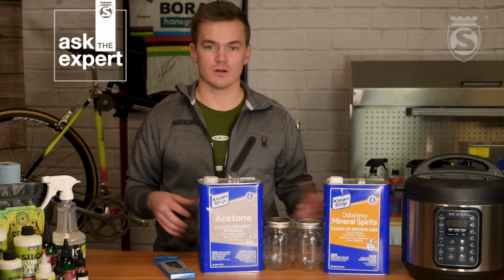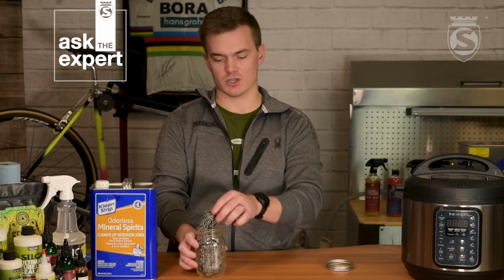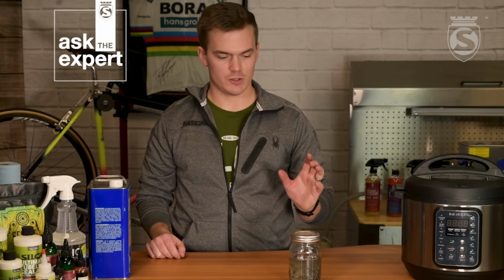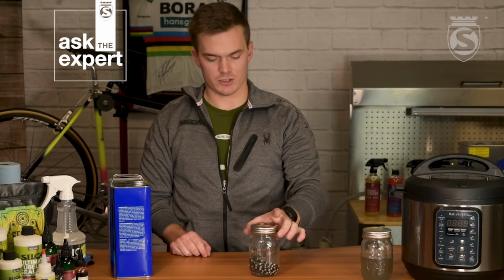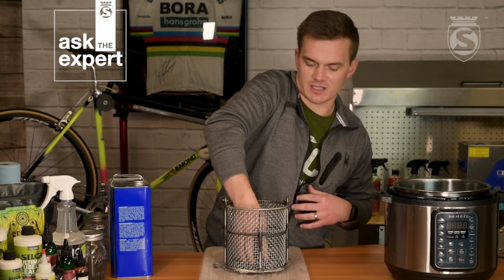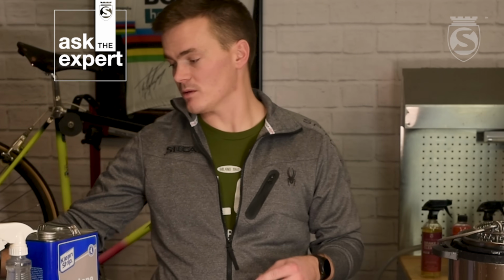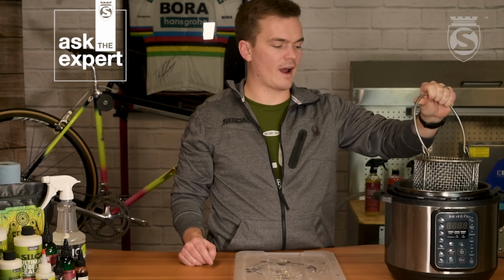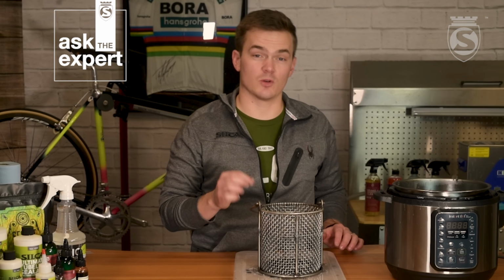Ask the Expert Ep23 Waxing the Chain at Home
In this episode of Ask the Expert, Travis shares his tips and tricks for waxing a new chain from packaging to ready-to-install. If you have a used chain, we also have instructions for that, as well.

Products in this video:
Ball Jars
Mineral Spirits
Instant Pot

00:00 How to Hot Wax Your Chain at Home
00:29 What You need to Get Started
01:22 Mineral Spirits Bath
04:22 Acetone Bath
06:03 Hang to Dry
06:11 Waxing the Chain
07:45 Waxing Maintenance Advice
11:11 Hang to Dry (#2)
11:29 Breaking in the Freshly Waxed Chain

▬▬▬▬ ABOUT SILCA ▬▬▬▬
Founded in Milan in 1917 and now based in Indianapolis, SILCA is renowned for its passion for cycling. Led by cycling industry leader, Josh Poertner, the brand has expanded from the iconic SuperPista pump to a full range of high-end cycling tools and gear, collaborating with UCI World Tour teams to enhance cycling performance. SILCA combines tradition with innovation, inspiring cyclists to enjoy both riding and maintenance.

▬▬▬▬▬ Credits ▬▬▬▬▬
Created by SILCA